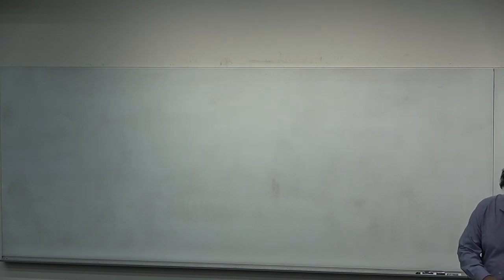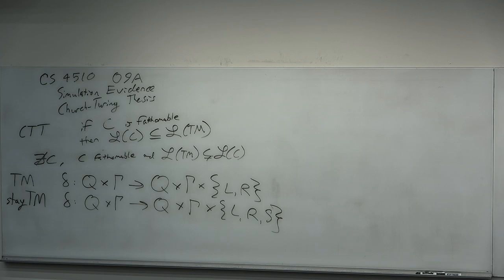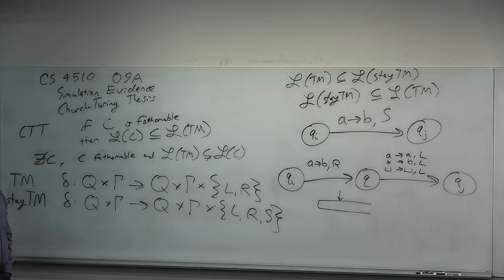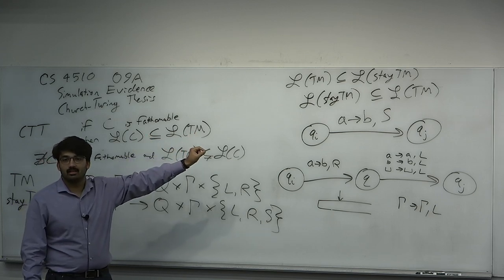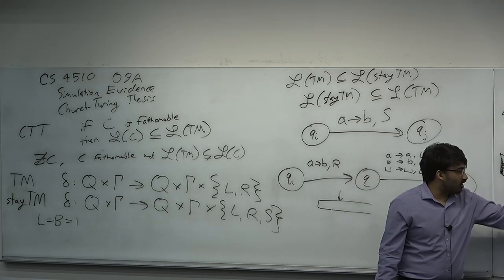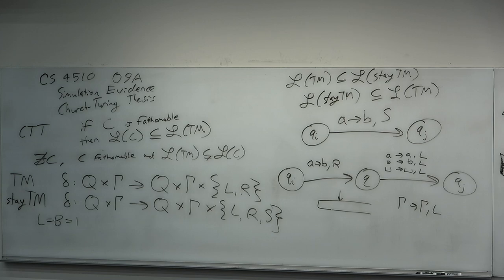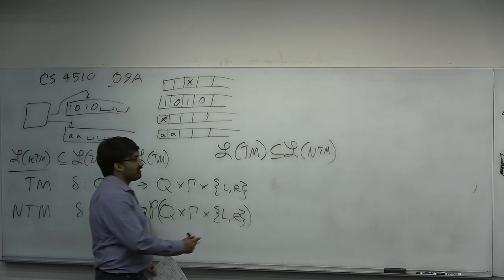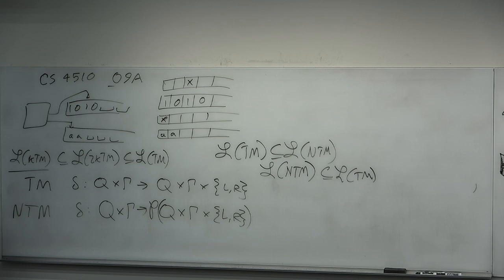CS4510 L09A Simulation